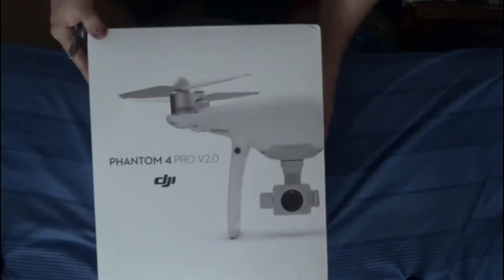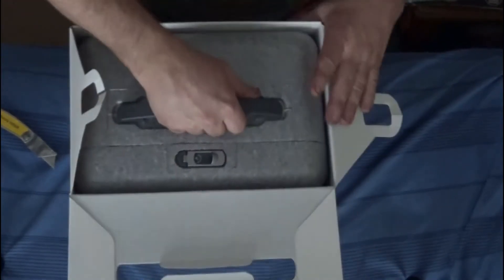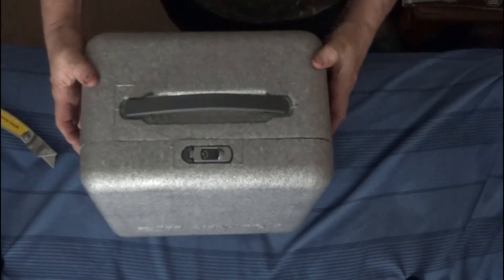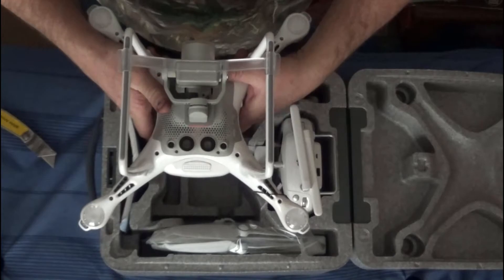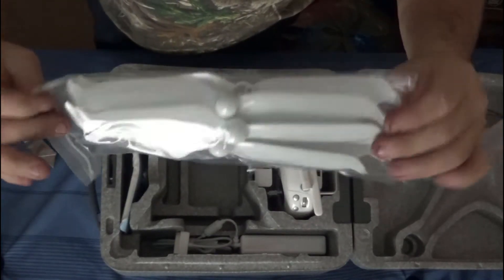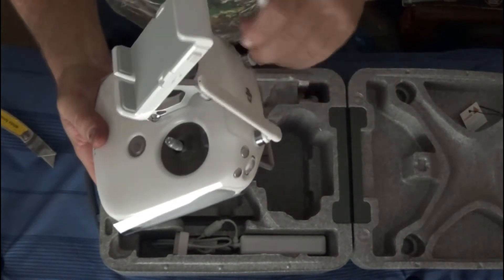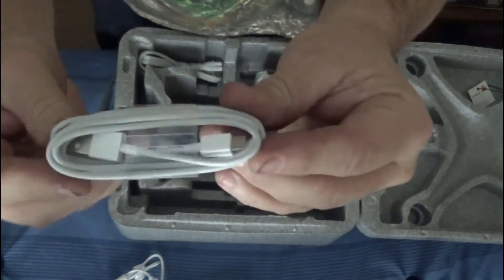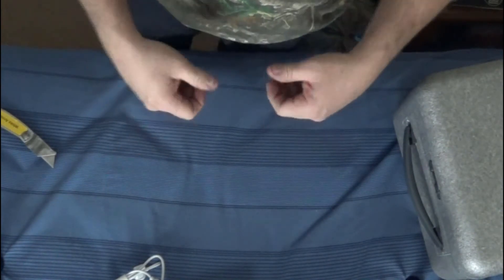LOL Introduction Video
Welcome to Lenses Over Land (a.k.a. L.O.L.) a channel about my journey into the world of drones and aerial photography. Come with me as we learn and discover together. So lets get flying and as always LOL.